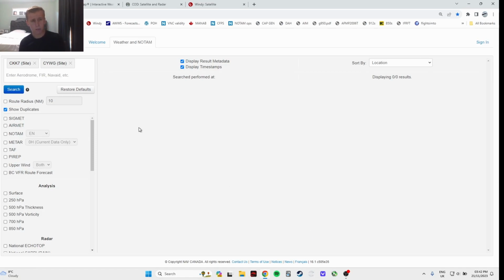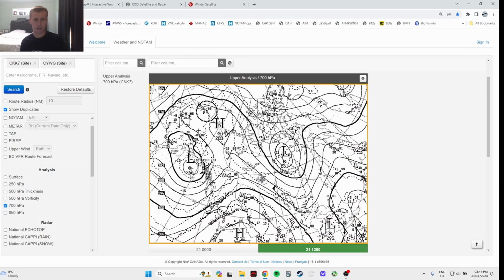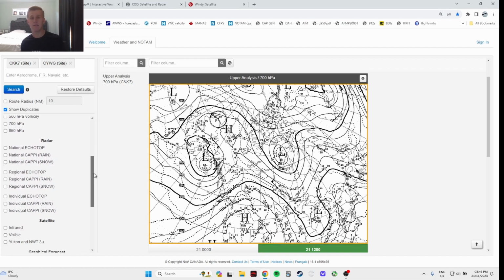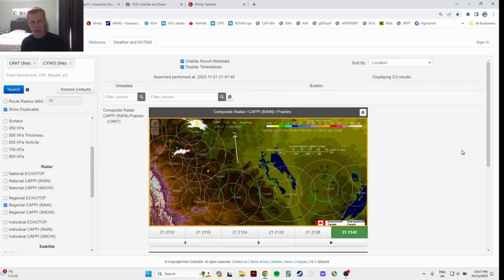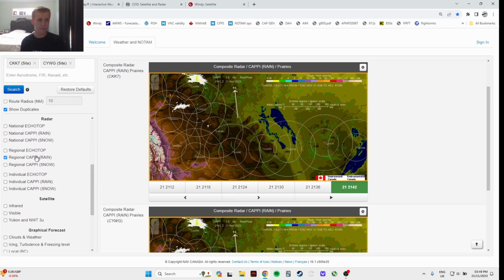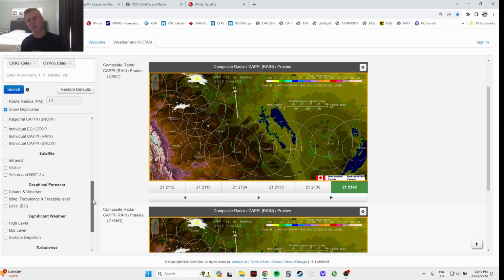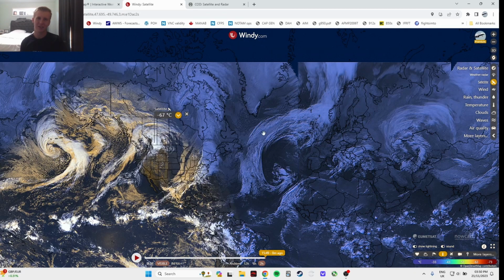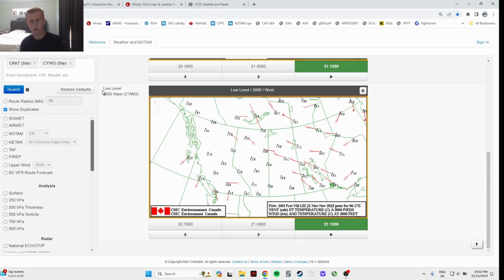An introduction on how to use CFPS for student pilots in Canada [The basic overview] 🍁⛅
Hello and welcome back to another Jet2Guy video, today we are looking at what is shown on the CFPS [Canadian flight planning service] website, this video is aimed at new student pilots who are unsure on whats useful on CFPS and some addition websites to help out.

-Click radar under "atmoshperhic conditions" and "past"

-Use "Visible (red)" and "Shortwave IR" [IR = Infared]